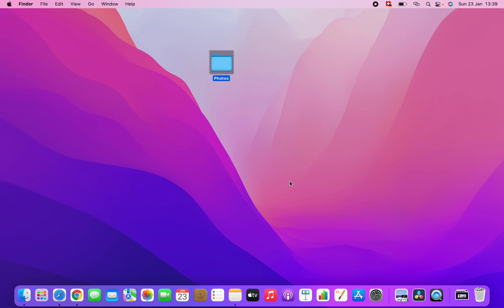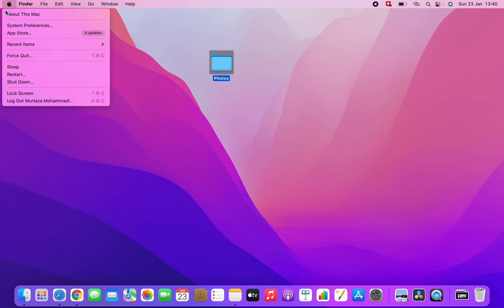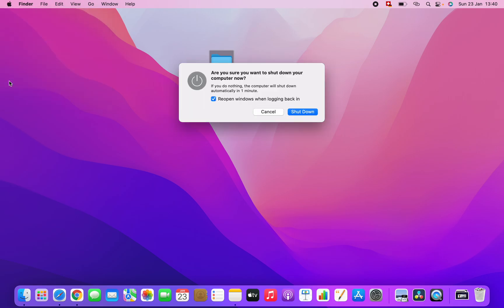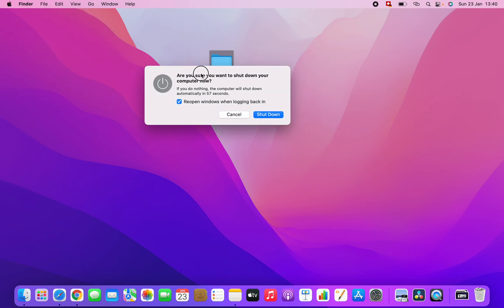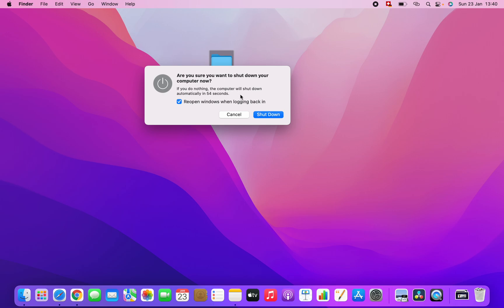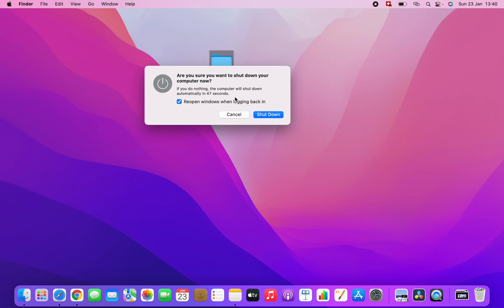How to Turn Off MacBook Pro in 2022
Welcome to Tech & Mac Channel
In this video I will show you how to turn off your MacBook Pro.